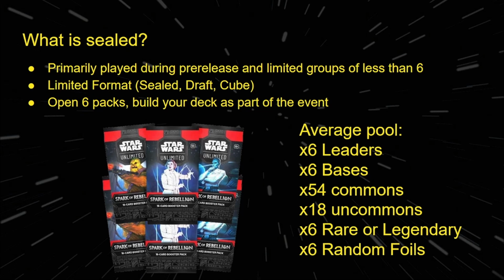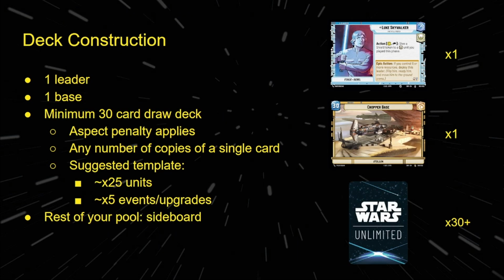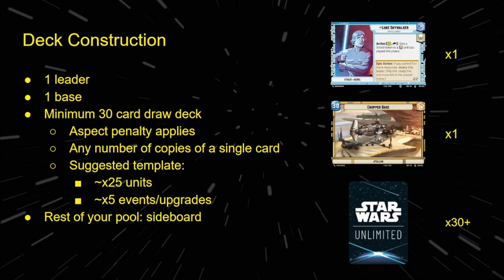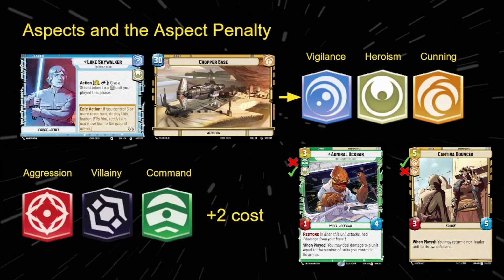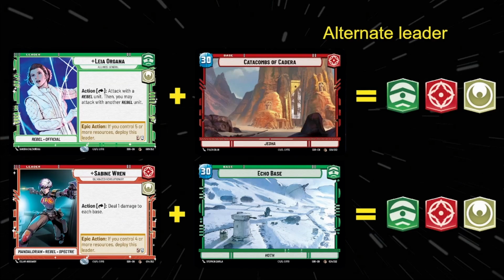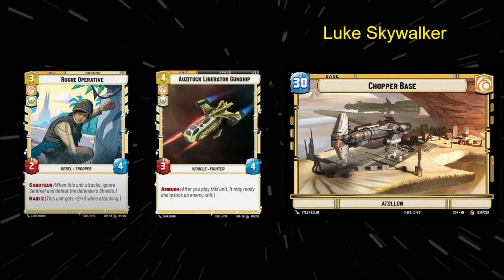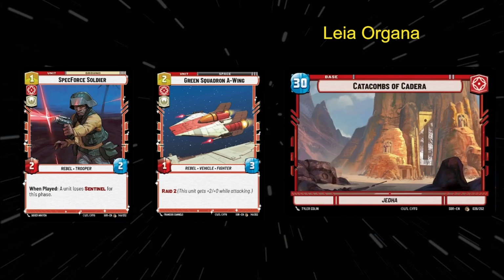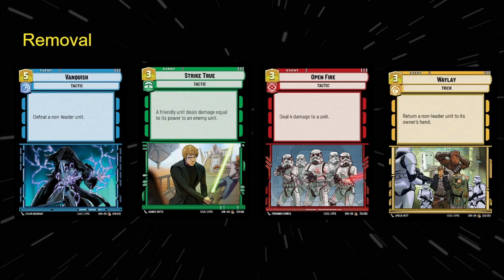An Introduction to Prerelease & Sealed | Star Wars: Unlimited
00:00 Introduction
00:14 What is Prerelease?
00:39 What is Sealed?
01:55 Bases
02:08 Luke and Vader Promos
02:19 Deck Construction
03:45 Aspects and the Aspect Penalty
04:47 Pool Organization
05:16 Leaders
05:57 Sample Leader Strategies
08:47 Removal
09:35 Curve
10:27 Have Fun